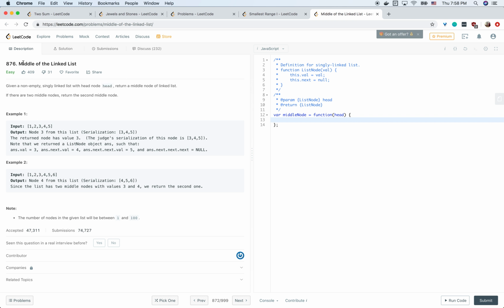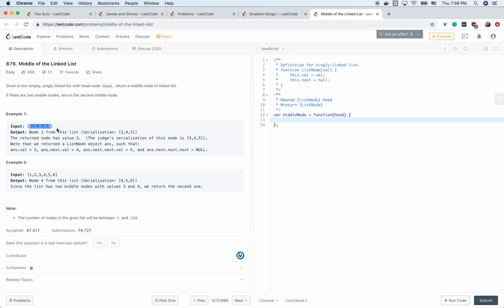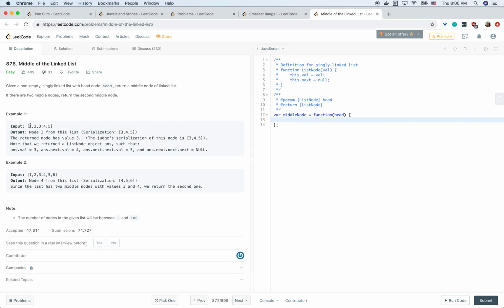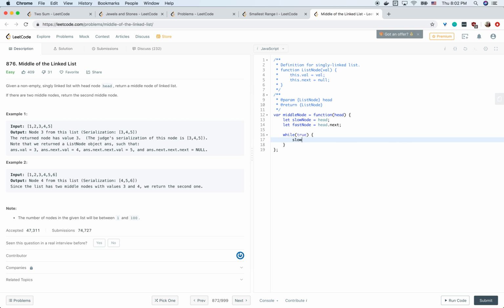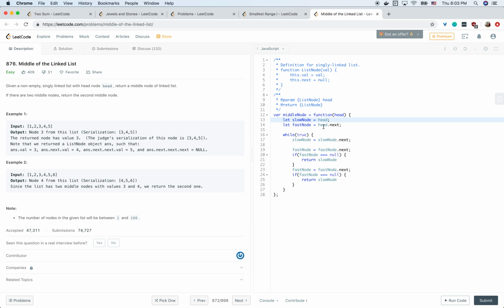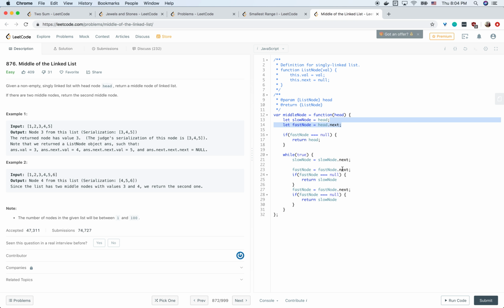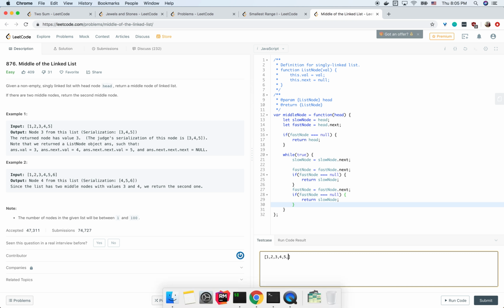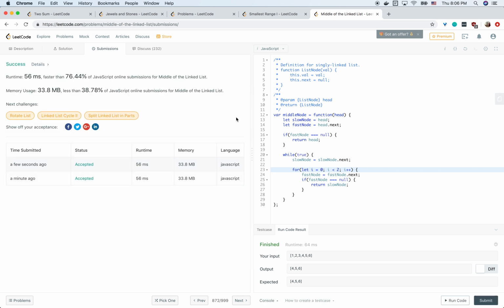Solving LeetCode - Middle of linked list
This is a video series where I attempt to do LeetCode problems without having ever seen the problem before.

These are not meant to be tutorials, and there are likely many inaccuracies in what I say. The purpose of these videos is to show my thought process as I'm solving these problems.